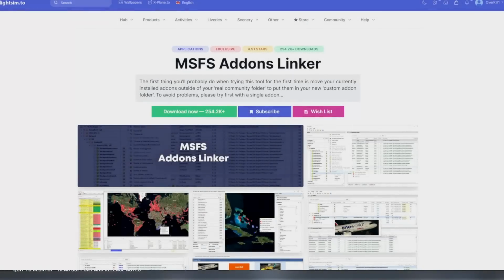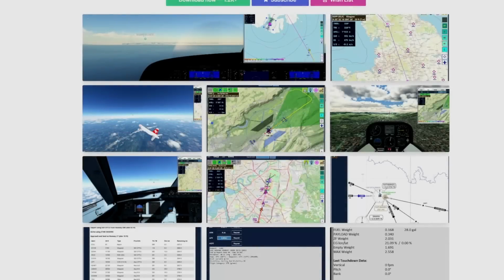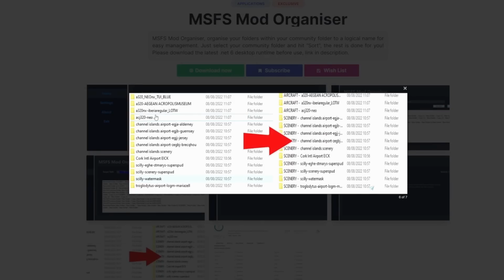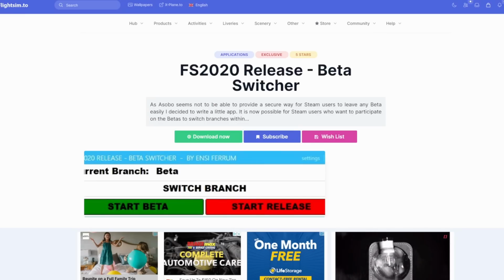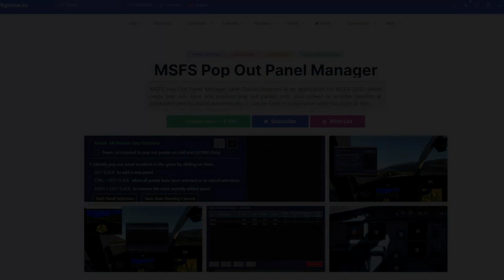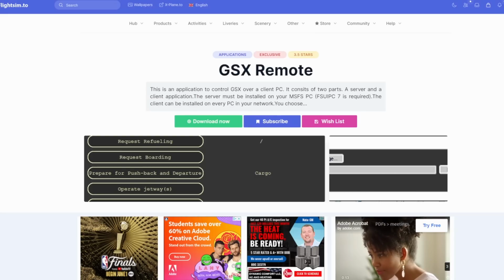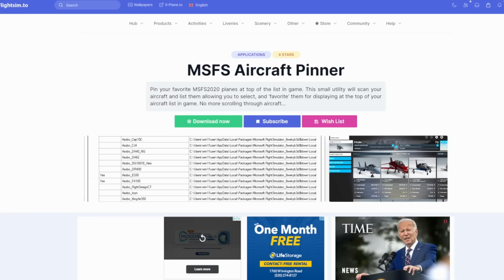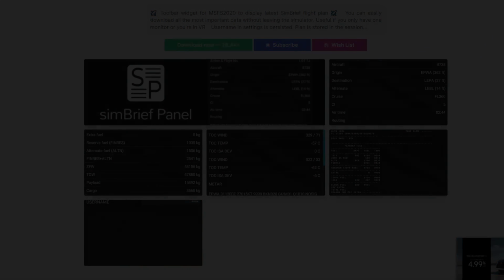MSFS Addon Applications To Improve Your Sim!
MSFS Addon Applications that improve your simulation experience!

0:00 Intro
1:53 Addons Linker
3:47 MSFS Flight Bag
4:32 MSFS Mod Organizer
6:06 Beta Switcher For Steam
6:55 MSFS Pop Out Panel Manager
9:40 GSX Remote
10:37 MSFS Aircraft Pinner
11:44 SimBrief Panel

747-800 Full Flight Tutorial Guide

My Specs
64GB DDR4 G.Skill RGBneo (Specifically engineered for AMD Ryzen)
RTX 4080
4k resolution